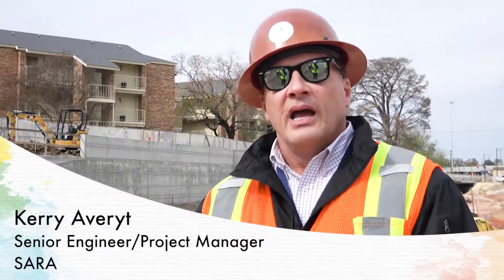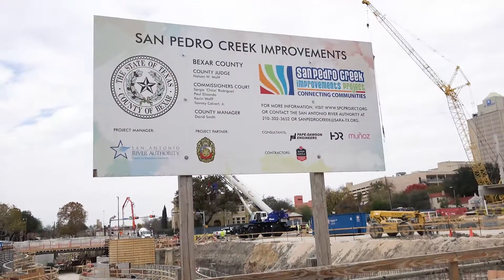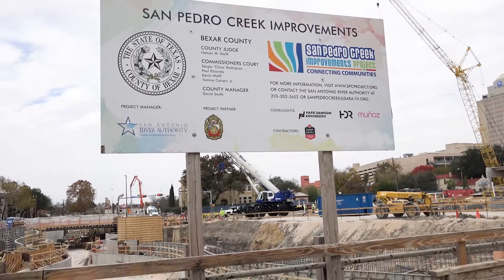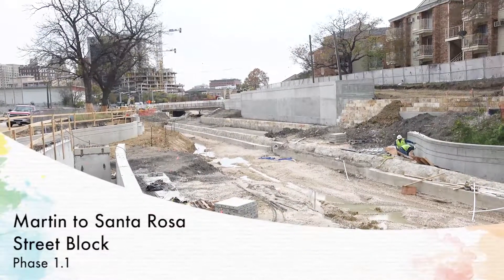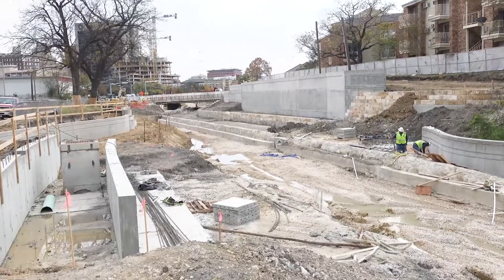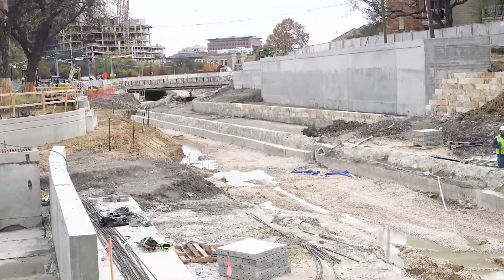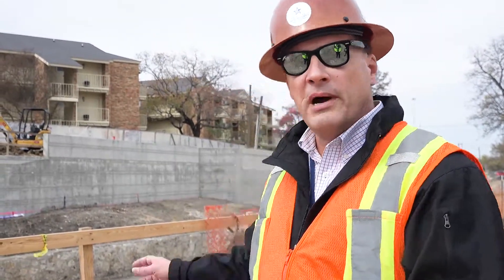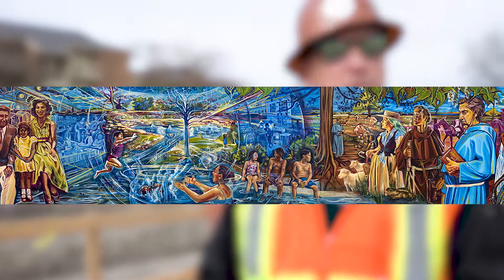Progress from Martin to Santa Rosa Street | San Pedro Creek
From Martin to Santa Rosa Street, San Pedro Creek will have ceramic tiles of Adriana Garcia's beautiful mural installed along the project. This feature will be approximately 120 feet long and 12 feet tall. Watch as Kerry Averyt, San Antonio River Authority's Senior Engineer and Project Manager explains more.

You can learn more about the San Pedro Creek Culture Park by visiting our